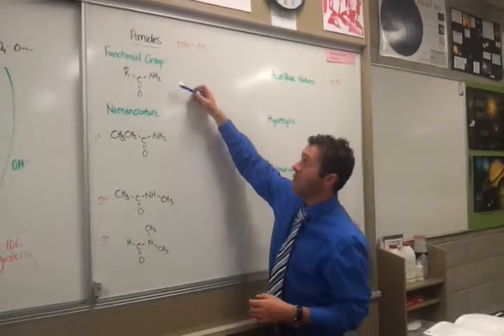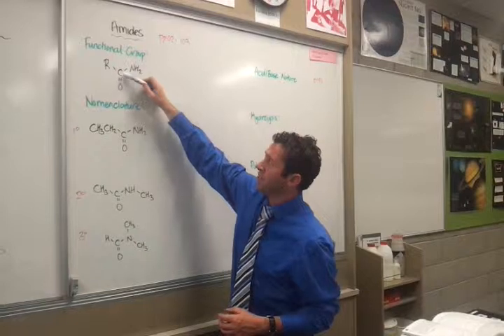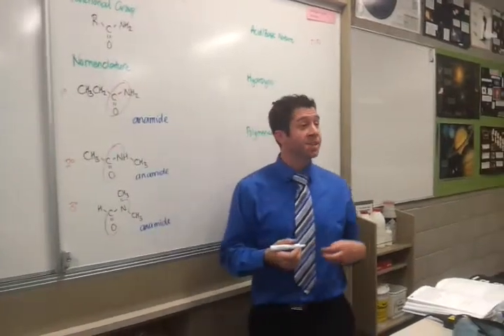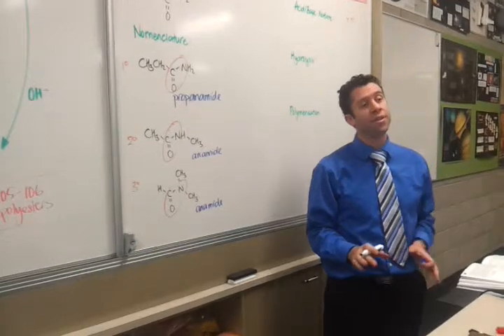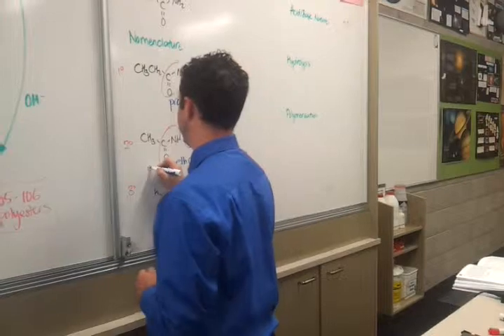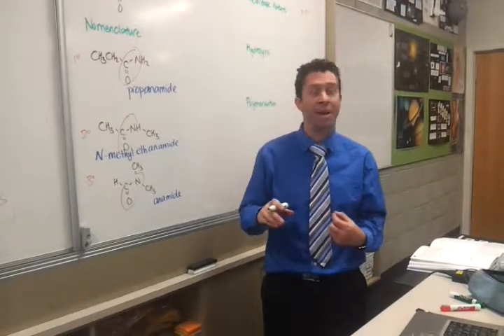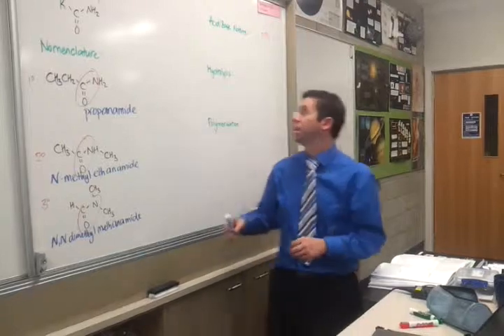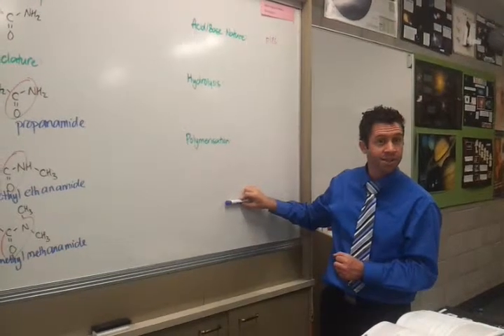Amides - Introduction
What is the functional group which characterises amides? How do we name amides? What else should we know about them?